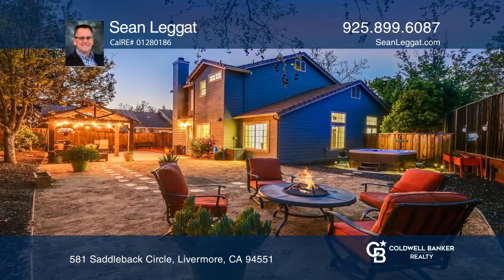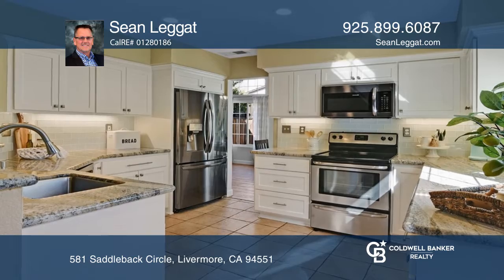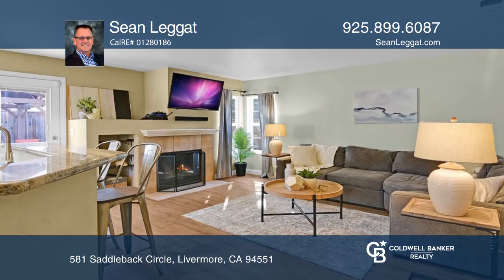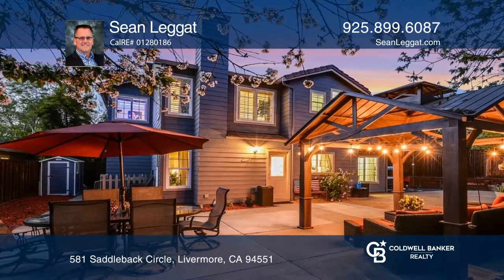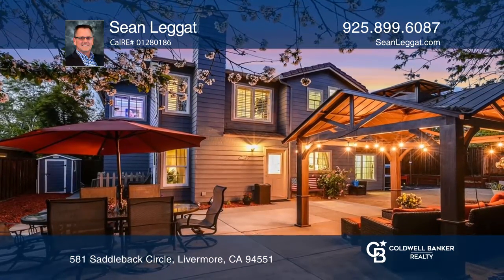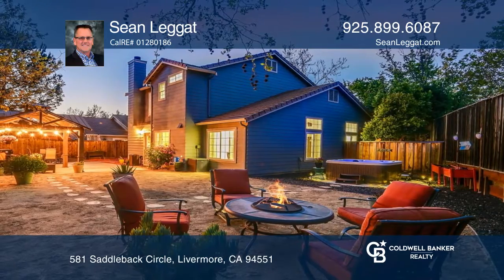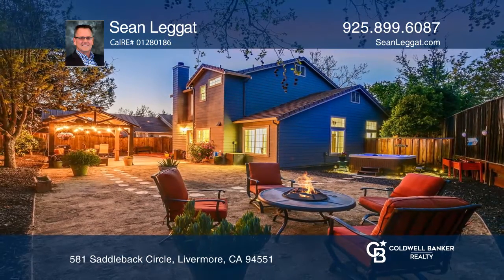581 Saddleback Circle Livermore, CA | ColdwellBankerHomes.com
581 Saddleback Circle, Livermore, CA

Picture Perfect! This two-story home is located in the California Ranch community. It boasts an updated kitchen with shaker cabinets, stainless steel appliances, granite counter and plenty of room. Other recent updates include newer baseboards, flooring and paint. The vaulted-ceiling living room lea